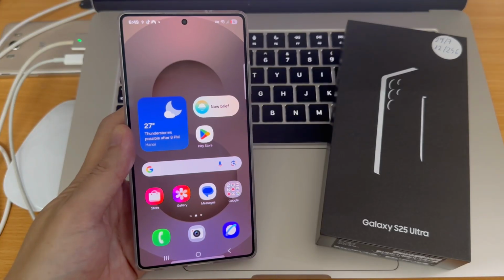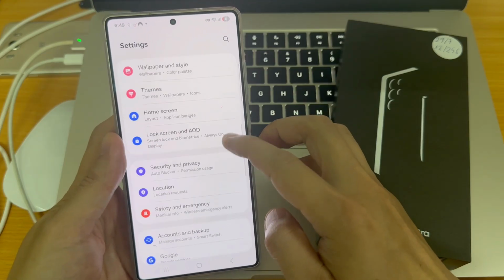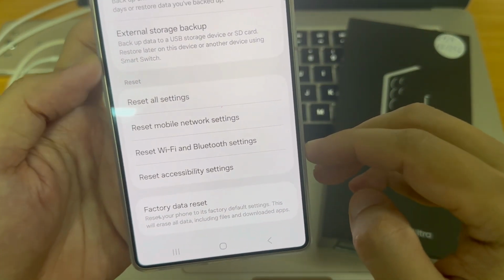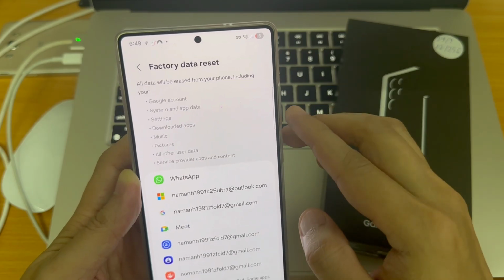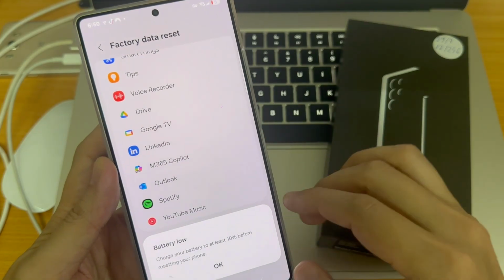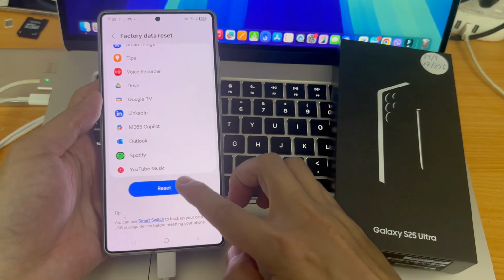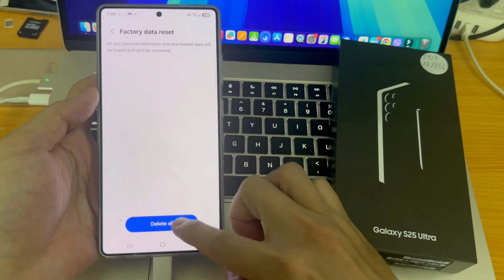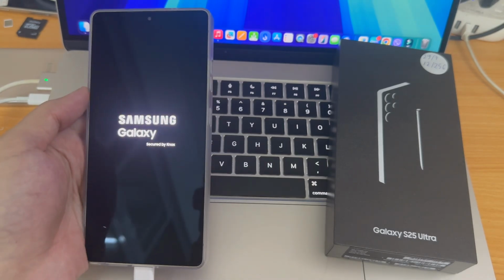How to Factory Reset the Samsung Galaxy S25/S25+/Ultra – Full Guide!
Need to factory reset your Samsung Galaxy S25, S25+, or S25 Ultra?
Whether you’re fixing problems, preparing to sell, or just want a fresh start, this step-by-step guide shows you how to safely perform a Factory Data Reset.
You’ll learn how to reset through Settings and how to use Recovery Mode if your phone isn’t responding. ⚠️ Remember: this process erases everything, so back up your important files first!